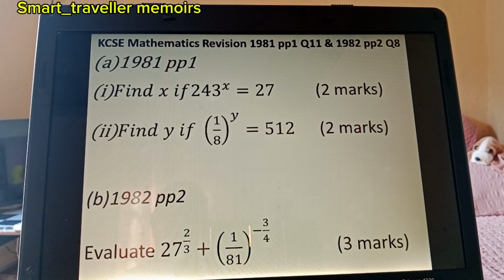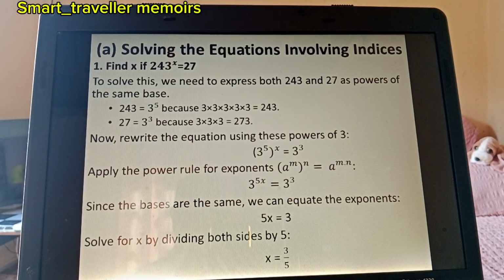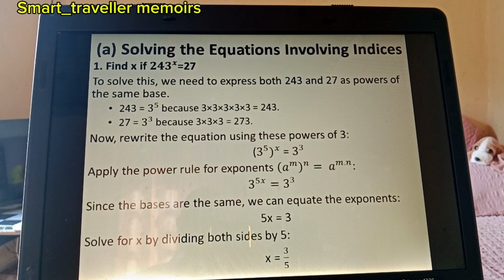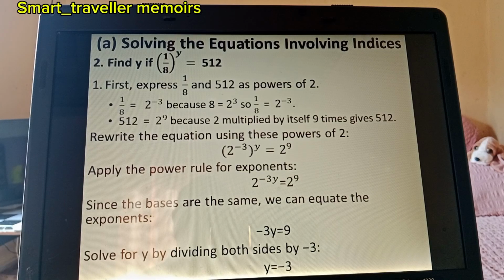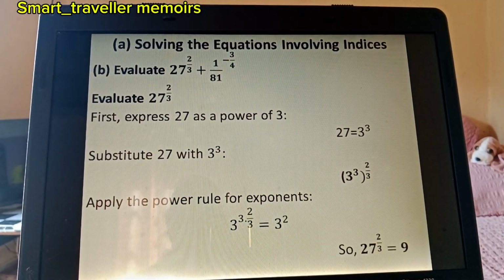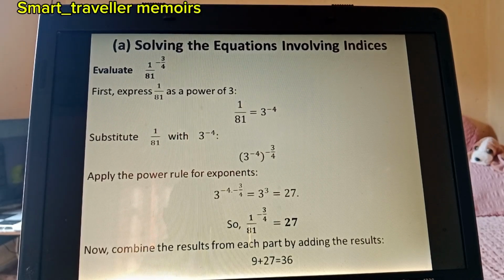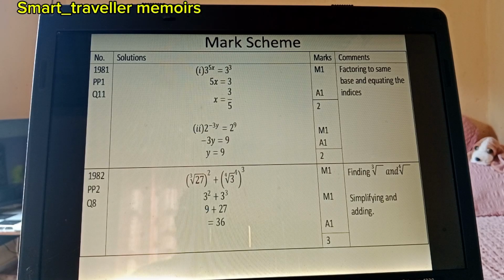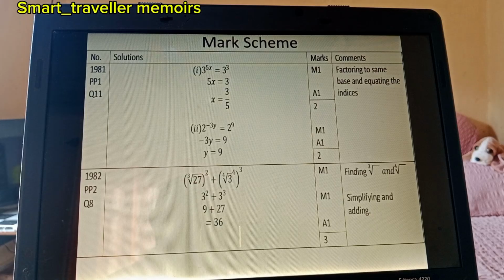KCSE Mathematics Revision: Key Concepts For Exams: Step-by-step Revision guide on Indices!!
Welcome to today's math revision session! In this video, we'll cover essential math topics that appear in exams, making sure you understand each concept in a simple, easy-to-follow way. Whether you're preparing for exams or just want to improve your math skills, this video is for you! Let's tackle these topics together and boost your confidence in mathematics.